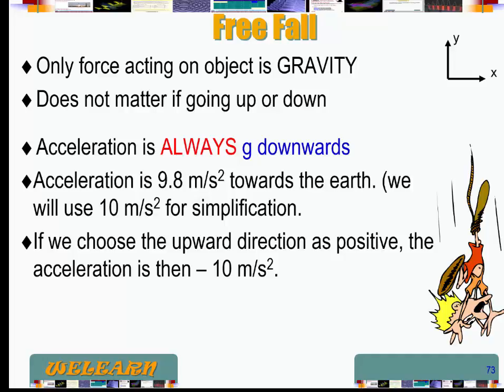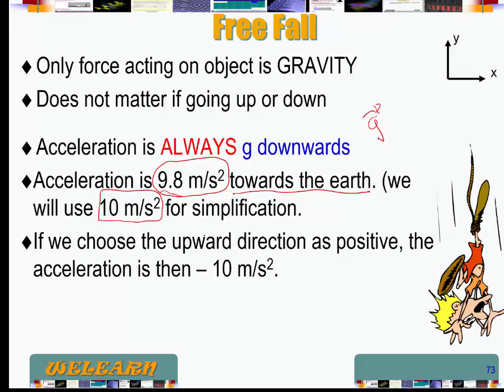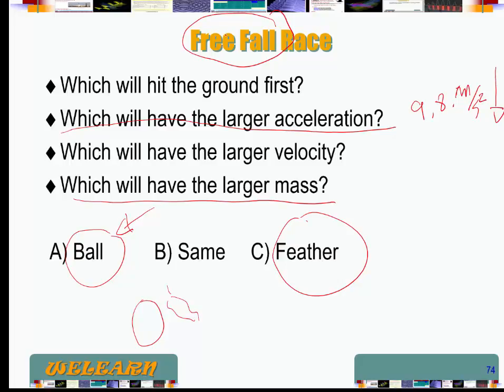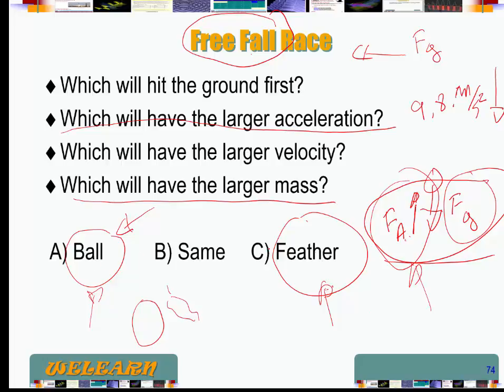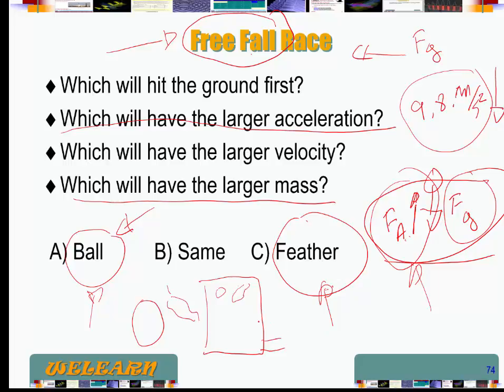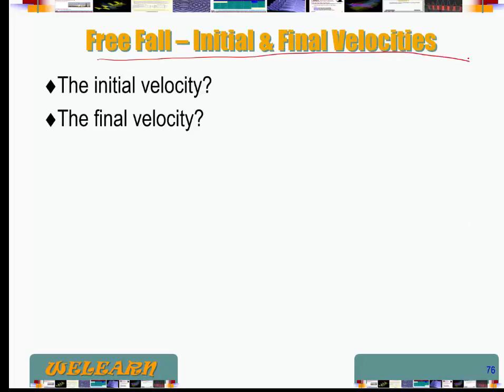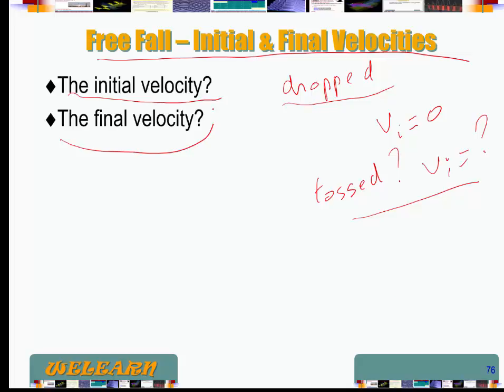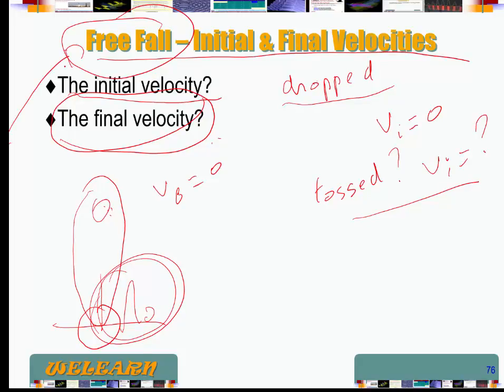GP Module01 Kinematics051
Physics of free fall